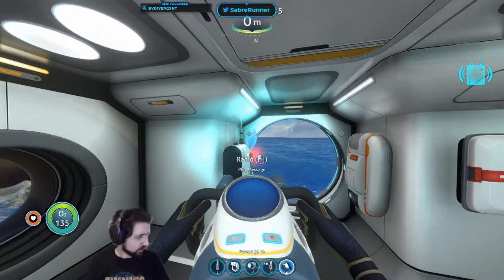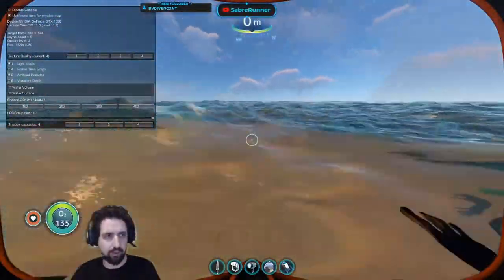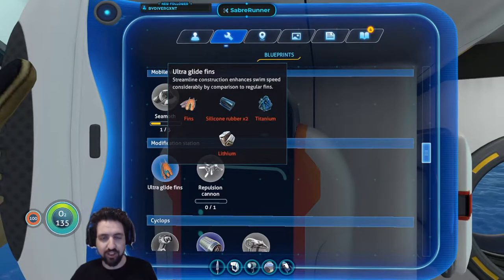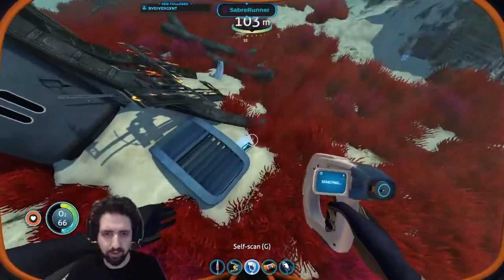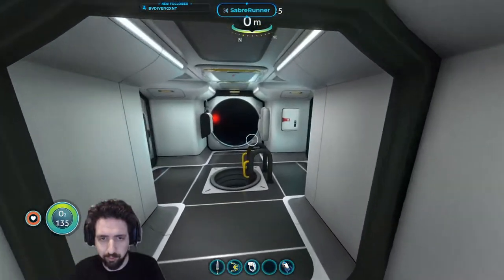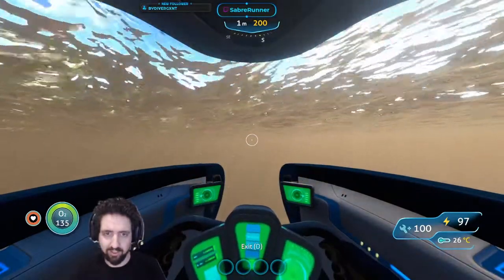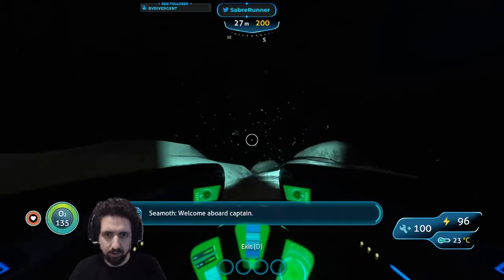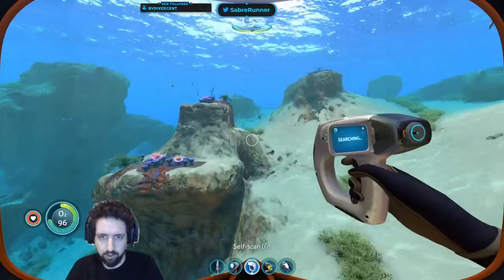Running the Gauntlet (Subnautica) Part 3